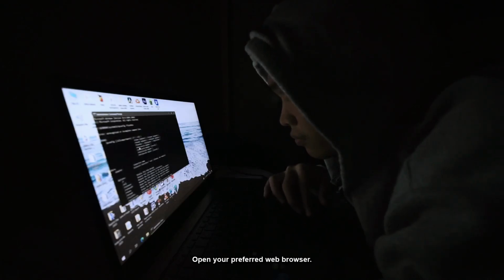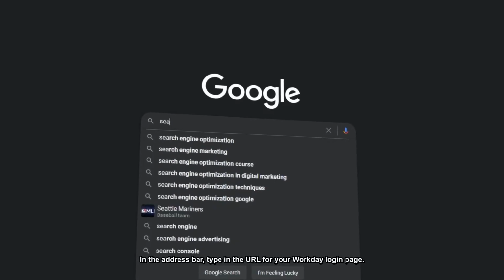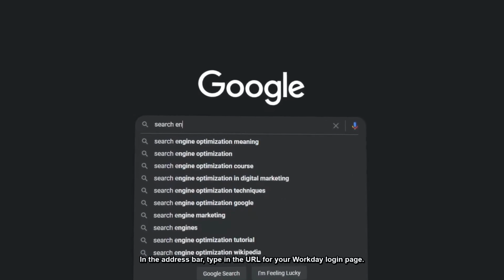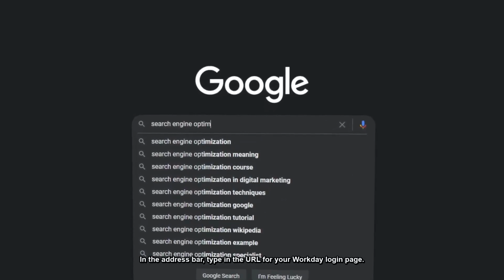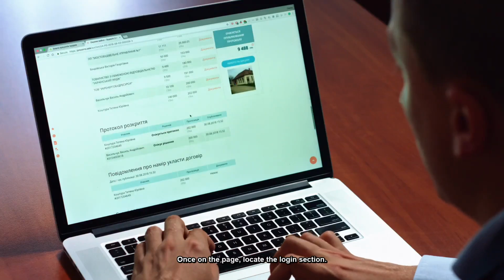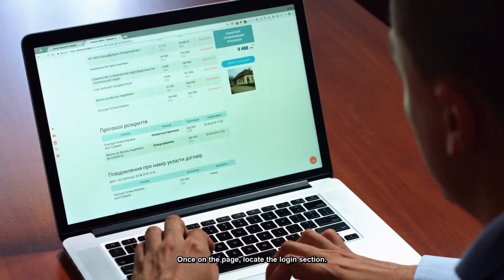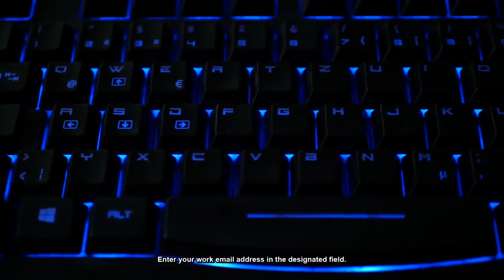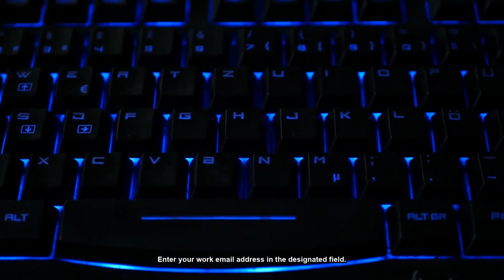How to login to Workday - Fast Access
Unlock the simplicity of accessing your Workday account with our step-by-step guide in "How to Login to Workday - Fast Access." Whether you’re a new user or need a quick refresher, this video will walk you through the login process, ensuring you can manage your tasks efficiently. Say goodbye to login frustrations and hello to seamless access!